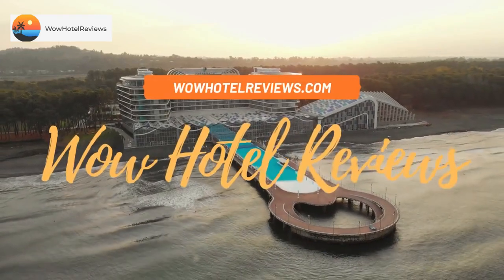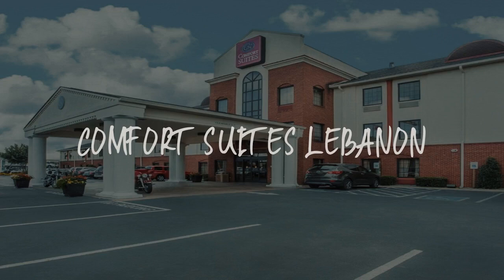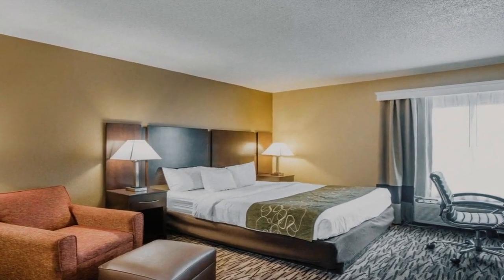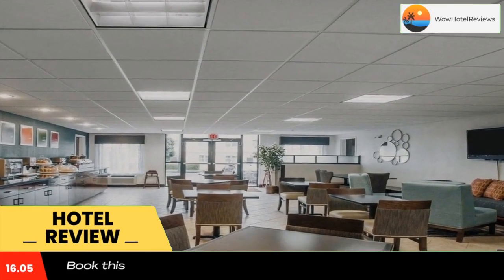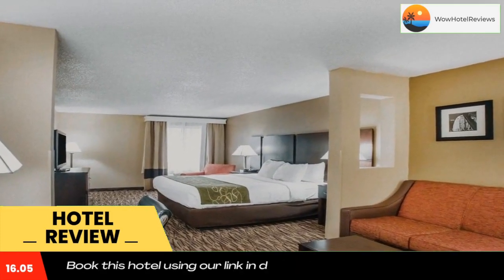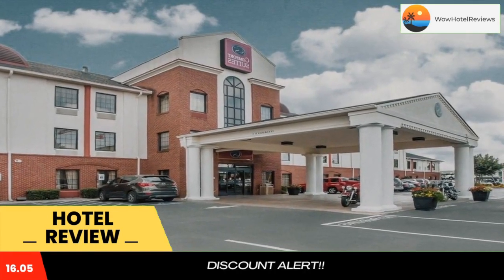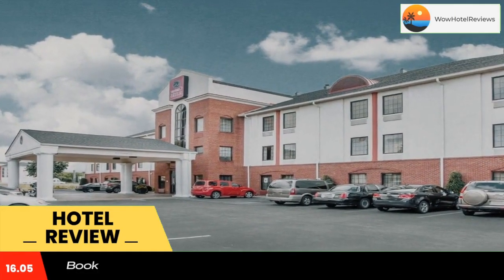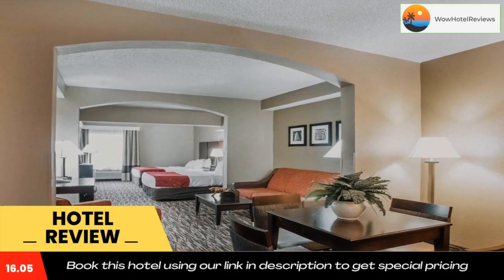Comfort Suites Lebanon Review - Lebanon , United States of America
Comfort Suites Lebanon

The Comfort Suites hotel in Lebanon is located just 2461 feet from the Lebanon Premium Outlets and 656 feet from Interstate 40.

A free weekday newspaper and free local calls are offered at the hotel. An exercise fitness center, indoor heated pool, hot tub, and sauna can be enjoyed as well as a free hot breakfast with eggs, meat, yogurt, fresh fruit, and cereal. If departing early, a Grab & Go bag is available for the two hours prior to breakfast.

Business travelers can appreciate the convenience of the on-site business center, copy and fax services, and high-speed Internet access. Banquet and meeting facilities are available to accommodate most events and business functions.

All guest suites feature a flat-screen cable TV, hair dryer, and ironing facilities. A coffee machine, microwave, and small refrigerator are also provided.

Nearby, the Nashville Superspeedway is 17 minutes' drive away, and Nashville Shores water park is 21 minutes' drive from the Lebanon hotel. The Grand Ole Opry is 29 minutes' drive away.